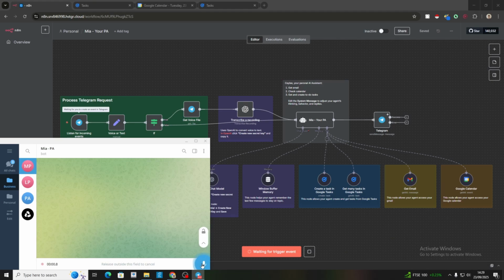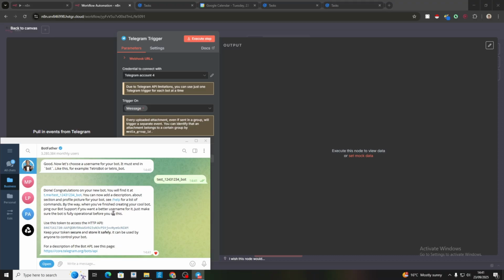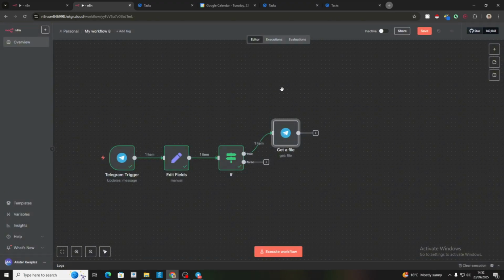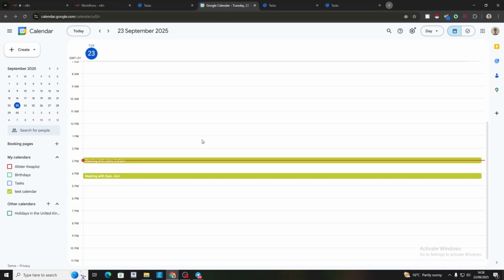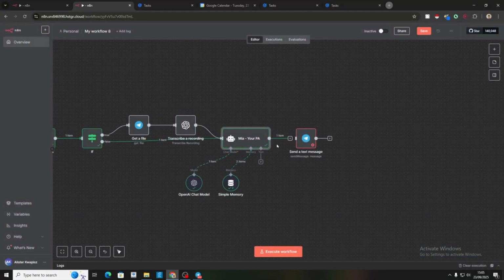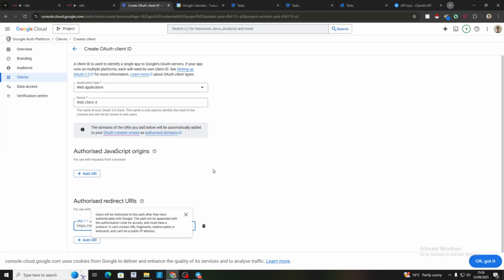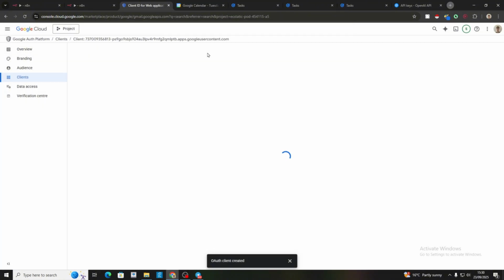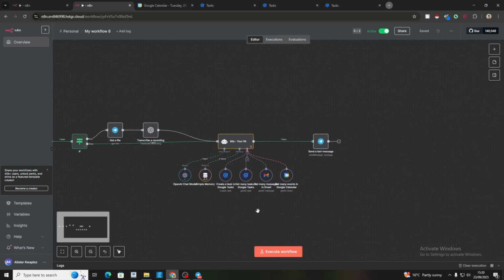How to build your own AI personal assistant (Step-by-Step) n8n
Today we will be taking a look at how to build an AI personal assistant that can carry out your daily tedious tasks for you.

It's simple, just send a Telegram voice note and seconds later Mia can retrieve any data you need or take an action like creating an email.

You can also customise her be adding the tools you use in your workflow to make tailored towards you needs.